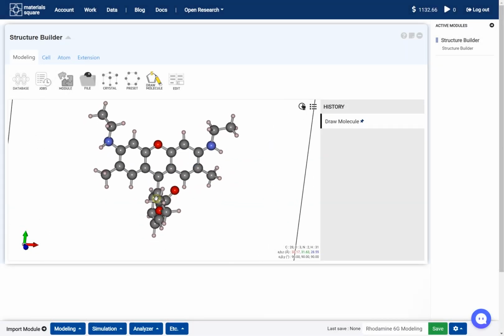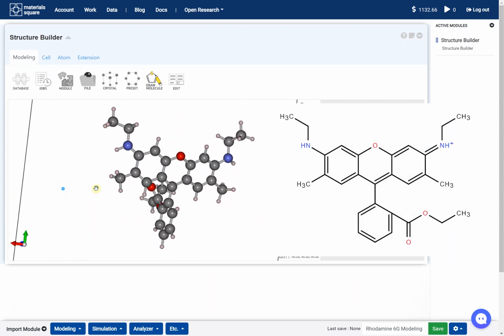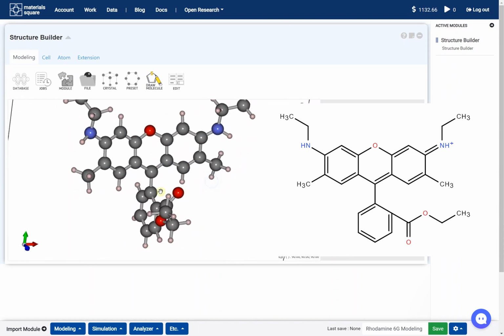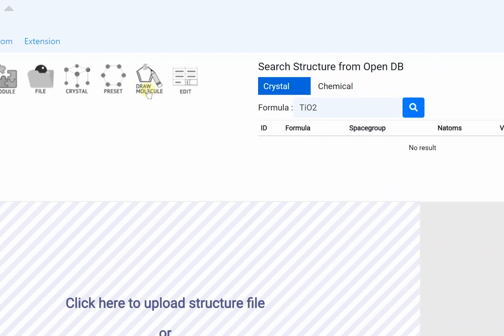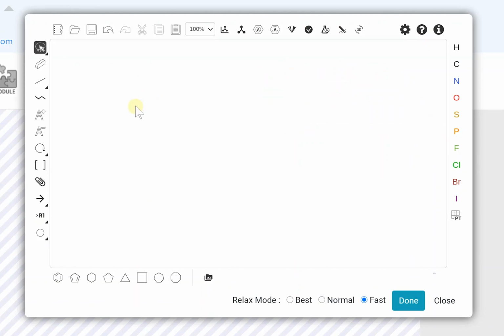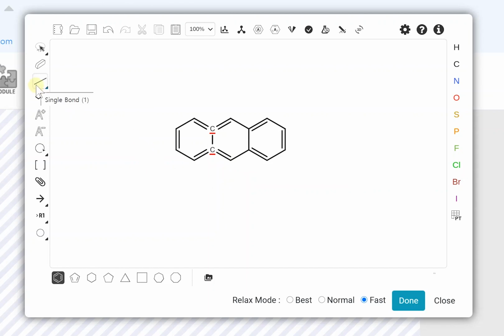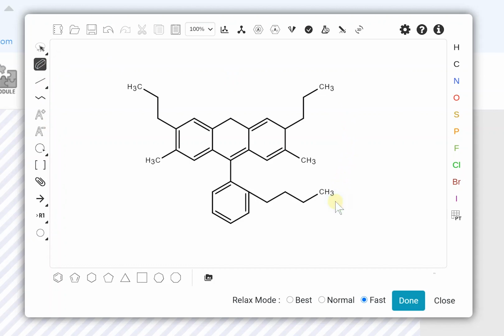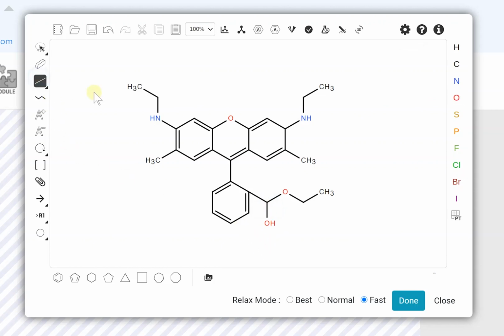[Materials Square] How to Model a Complicated Molecule - Rhodamine 6G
The previous module tip showed how to model simple molecules using the 'Chemical Database' and the 'Draw Molecule' menu.
 However, molecules widely used in real research are not simple. Rhodamine 6G, for example, is utilized in diverse biotechnology applications (i.e., fluorescence microscope, flow cytometry, and enzyme-linked immunosorbent assay (ELISA)). This fluorescent dye has a complicated structure because it consists of many benzene rings, functional groups, and a charge.
 In this module tip, we will learn details of the 'Draw Molecule' menu and the modeling of Rhodamine 6G as an example.